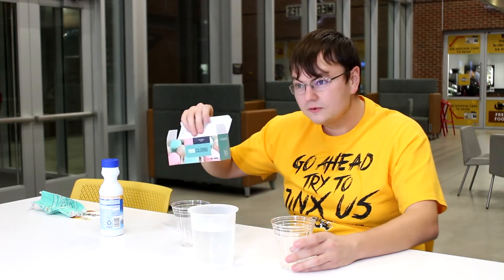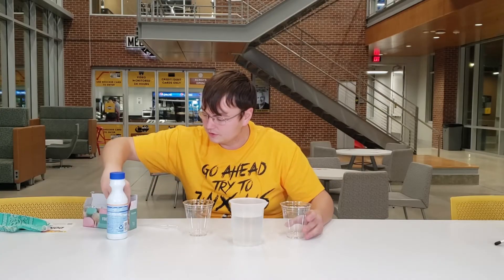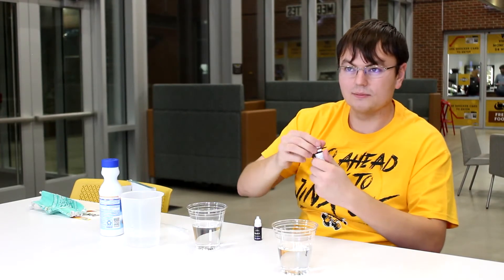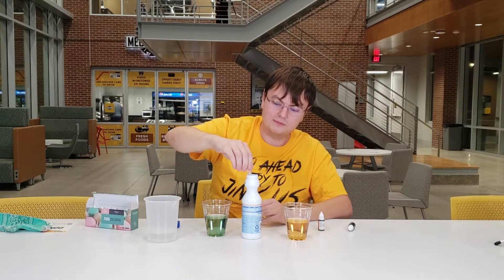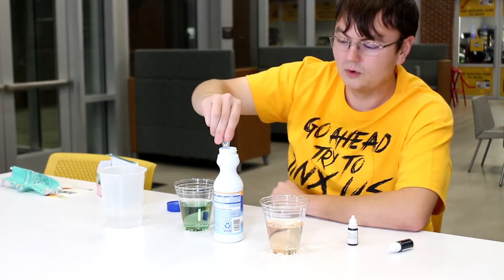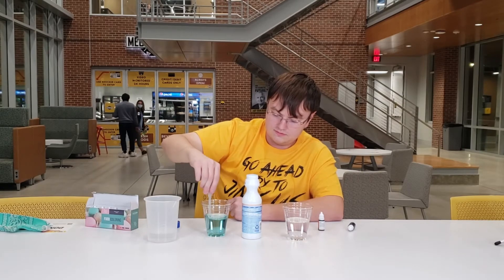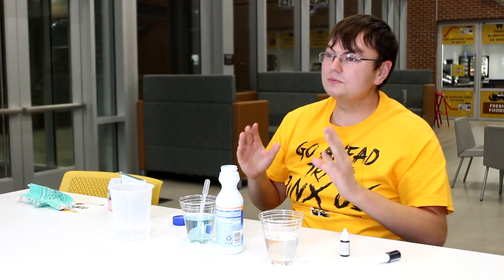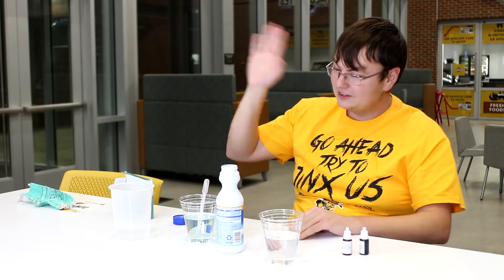Stay at Home STEAM - Making Color Disappear Experiment (Grades 3-5)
Learn how Bleach reacts with colors in this fun experiment! (CAUTION: adult supervision required)

What you’ll need: Cups, Water, Food coloring, pipette (or you can pour directly into the cups), bleach

These videos were created by engineering students in Samantha Corcoran's ENGR 202 Service Learning in Engineering course. Many thanks to our friends at Shocker Studios for producing and editing the videos!